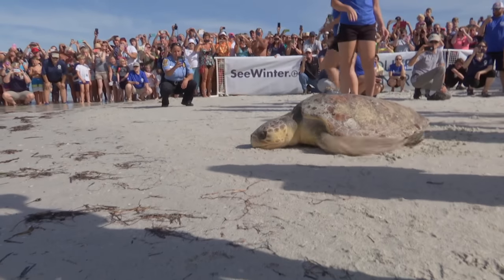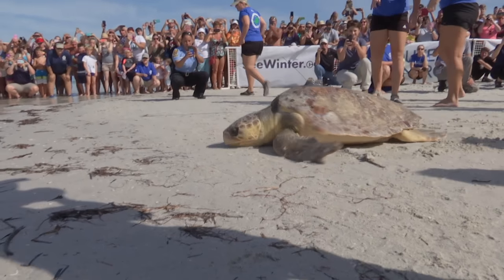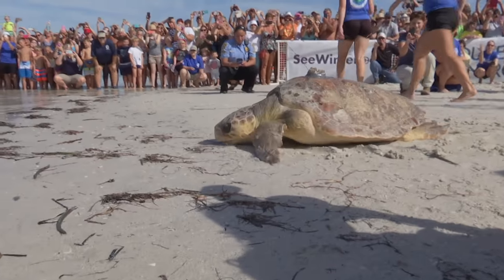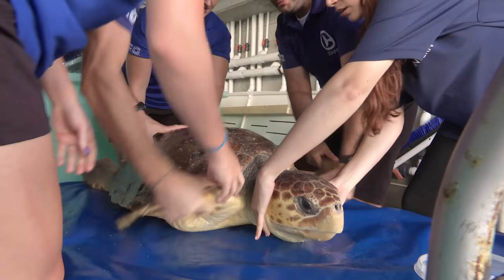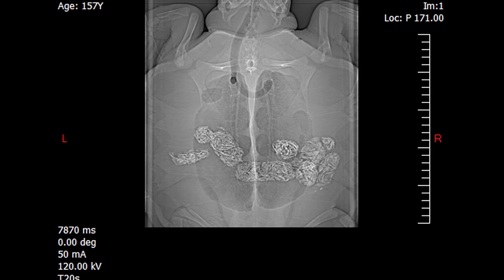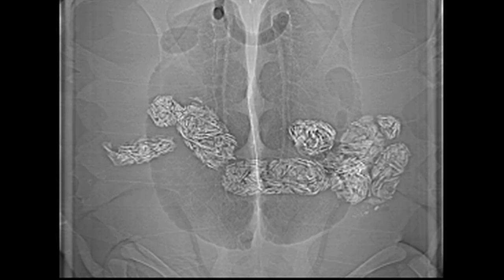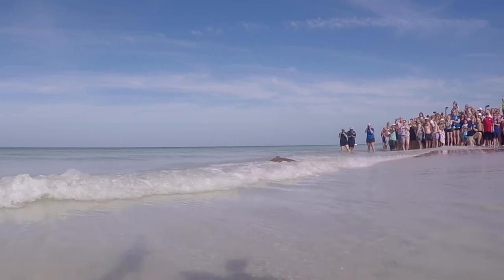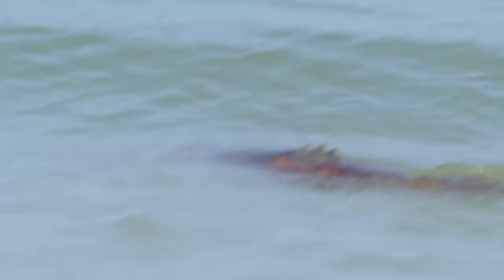The Release of Xeno the Rehabilitated Sea Turtle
Watch the release of Xeno, the rehabilitated loggerhead sea turtle.